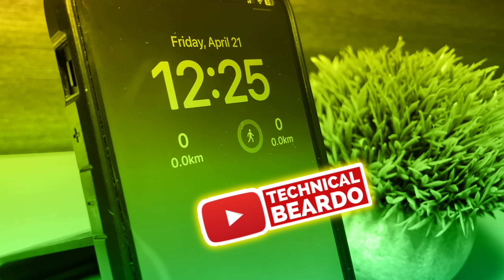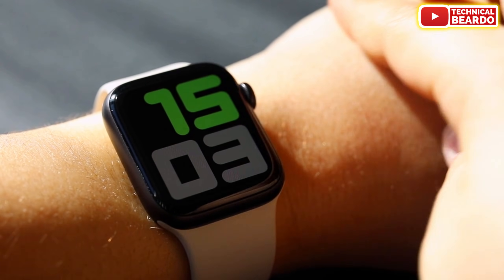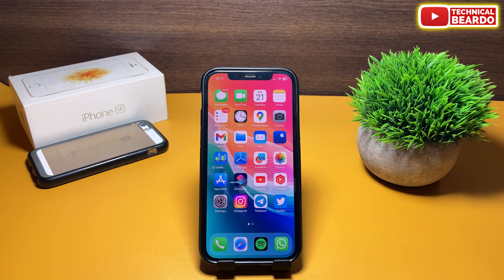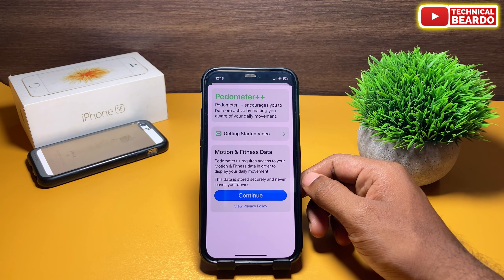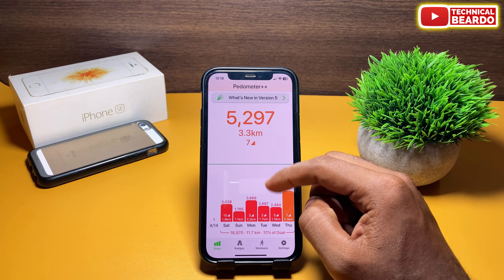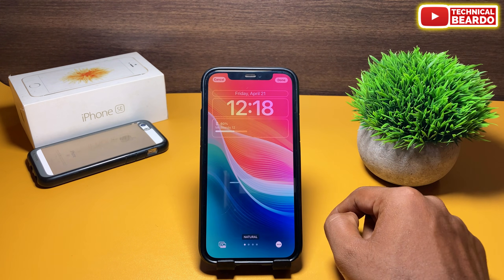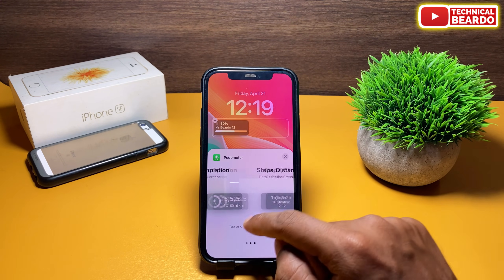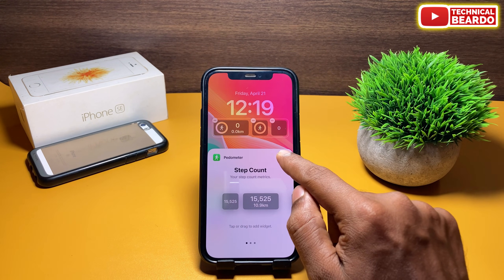How to Add DAILY STEP COUNTER to Your iPhone Lock Screen I Step Counter Widget for iPhone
How to add a daily step counter to your iPhone lock screen. This is the best daily step counter widget for iPhone. This video shows you how to add a daily step counter widget on the iPhone lock screen. Apple Health doesn't have step counter widget so this is an alternate app for the step tracking widget for iPhone. This is one the best step counter app for iPhone with a step counting feature.